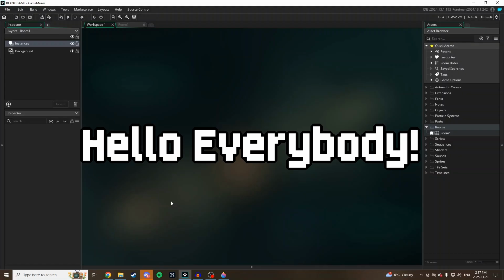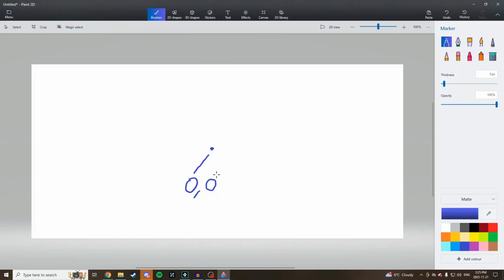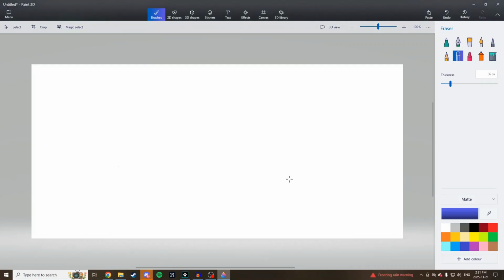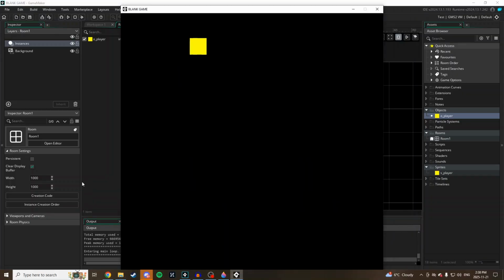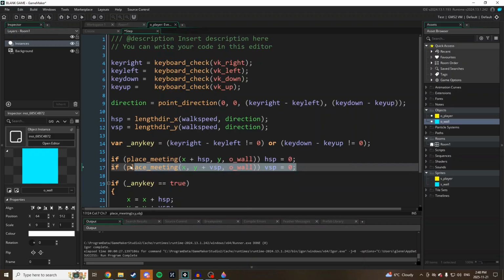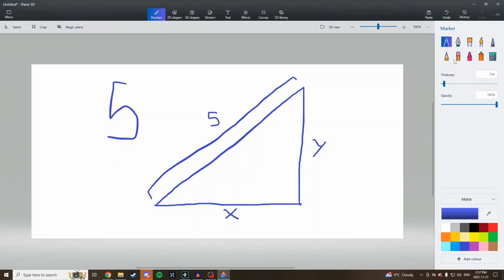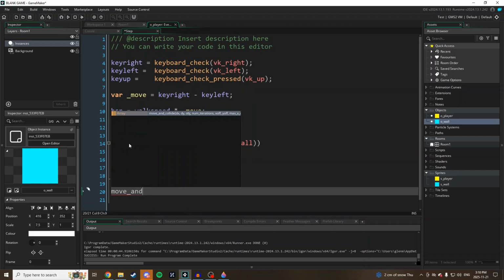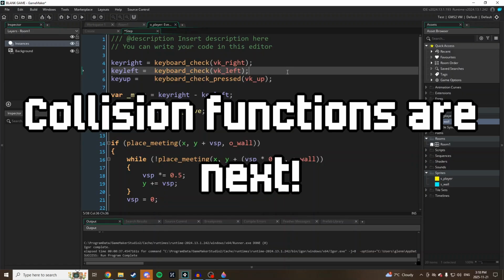Gamemaker for Beginners - Function pt.1: Movement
A User requested topic, built in functions. In this video I cover functions commonly used for calculating movement. I explain things like; point_direction(), lengthdir_x(), Lengthdir_y, and move_and_collide(). This is the first video in what I plan to be a series on functions. Functions are the heart and soul of coding games, they are what you will be using to preform many tasks you need to make a game operational and the suggestion to start covering them was a good idea from a great subscriber. I pray this video is found to be useful and isn't too long haha. me being concerned about the length of my videos seems to be a regular thing for my last 3 videos. I would personally rather make a long thorough video that explains everything than make a short video that leaves the viewer with questions.

Time Stamps:
Intro: (00:00)
Point direction: (05:10)
Lengthdir: (14:45)
Move and Collide: (25:05)
Platforrmer Movement: (29:55)
Move and Collide 2: (36:30)
Outro: (41:15)